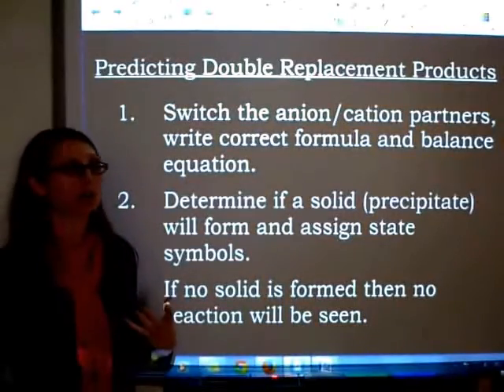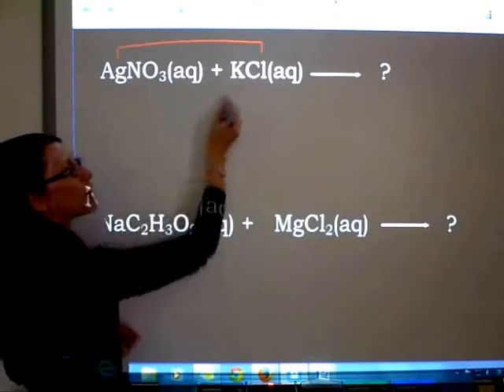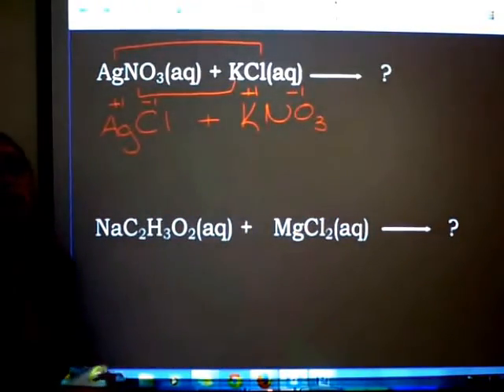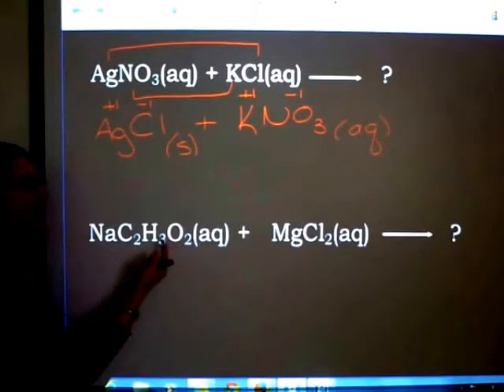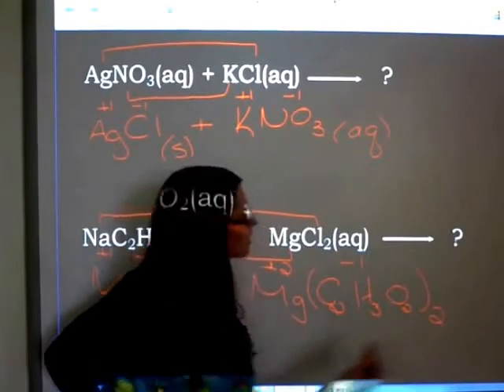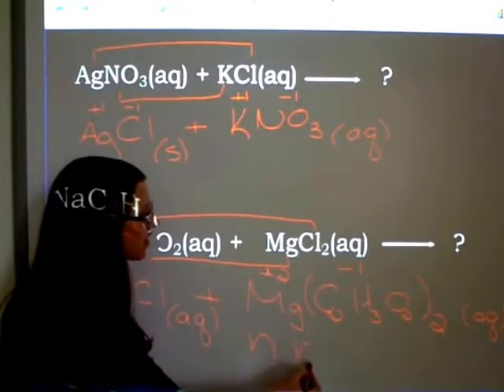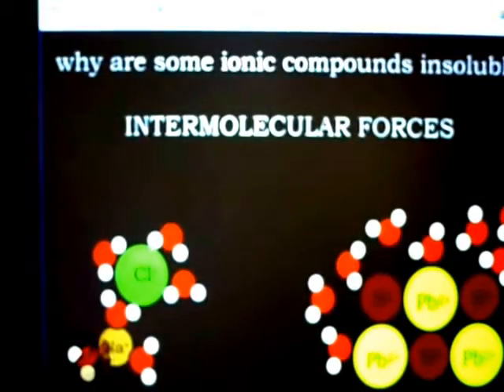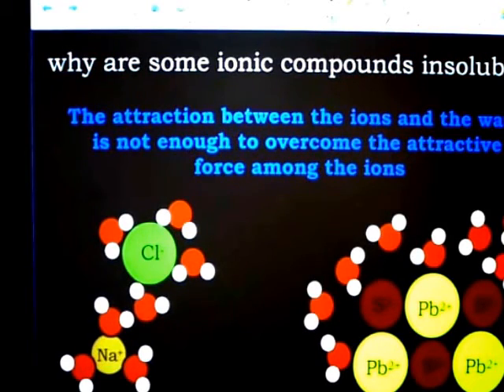Chemical Reactions | Solubility And Predicting Double Replacement Products | Chemistry | Science